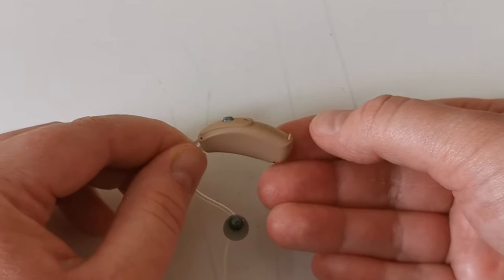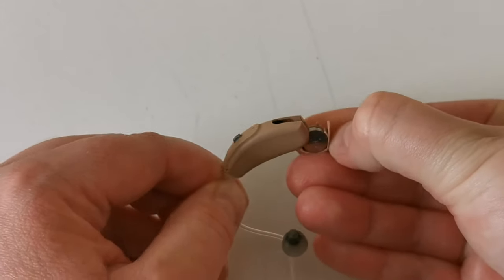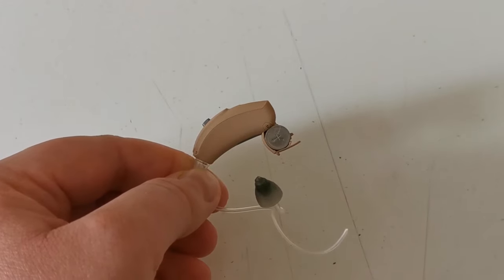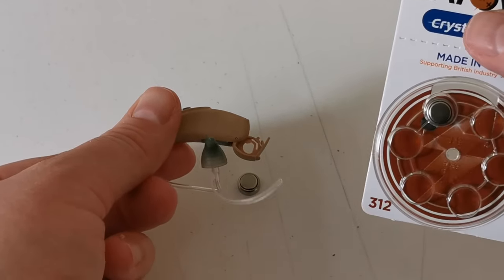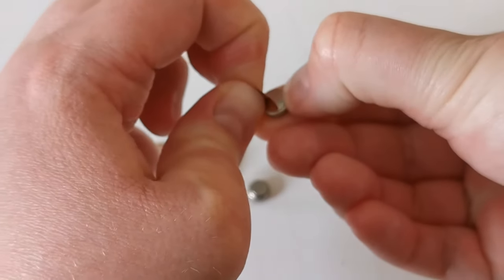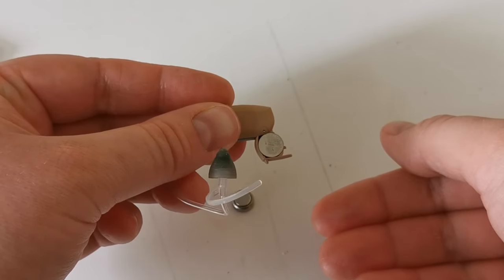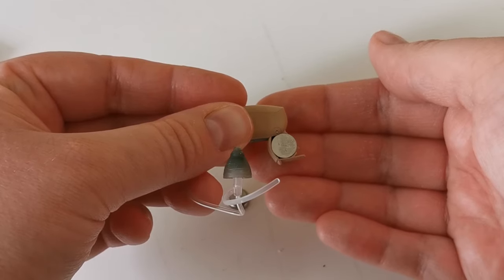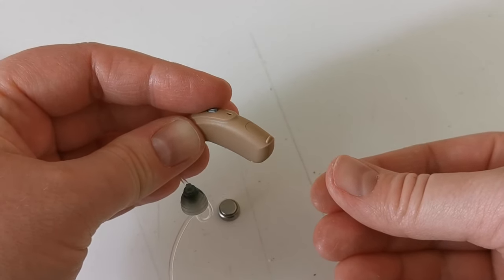How to change your hearing aid battery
In this video we will show you how to change  the battery in your hearing aid.